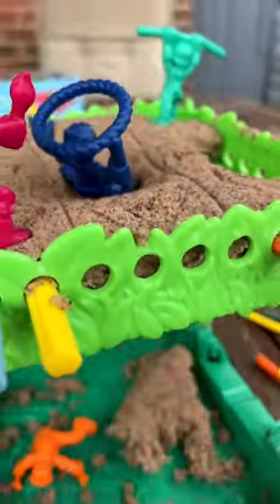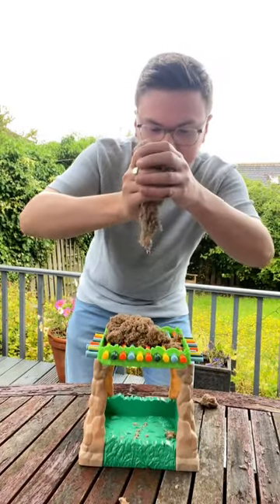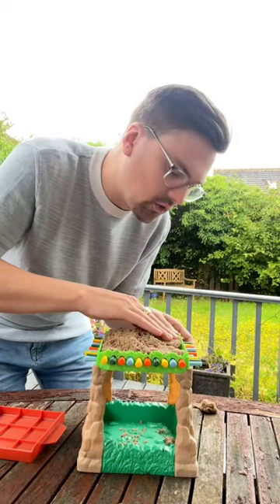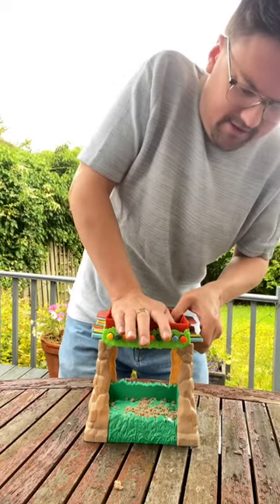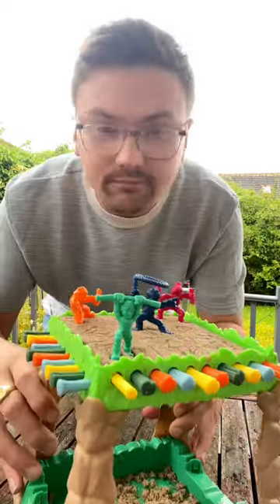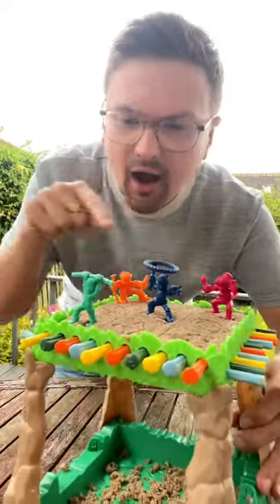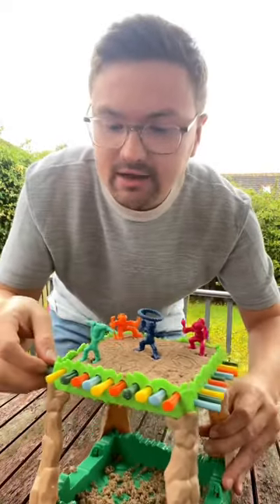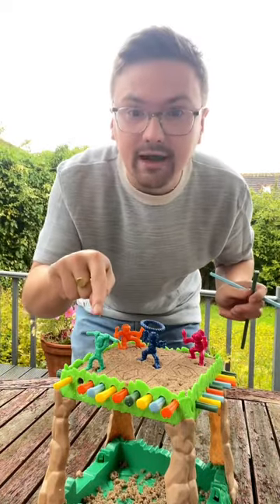Sink N’ Sand Game Sandisfying Tips!